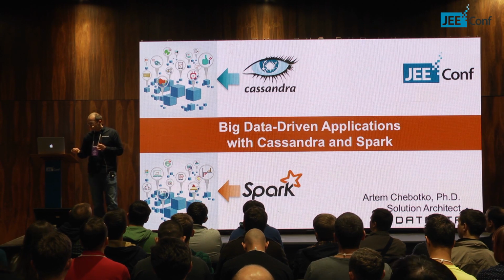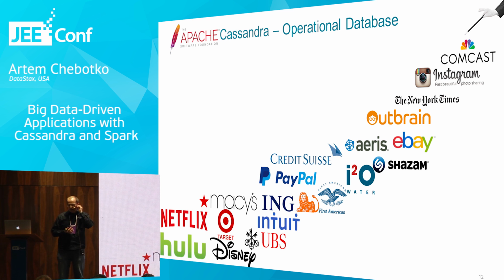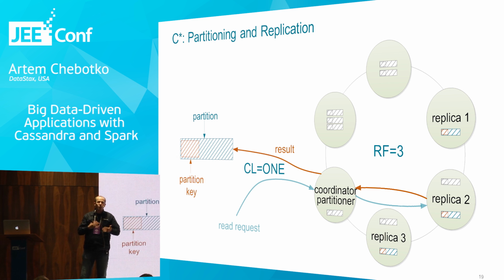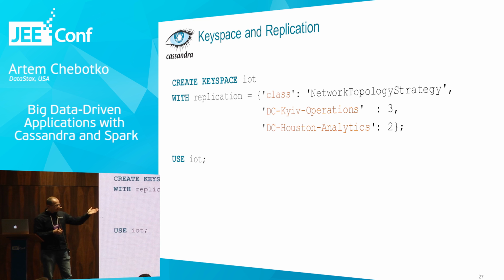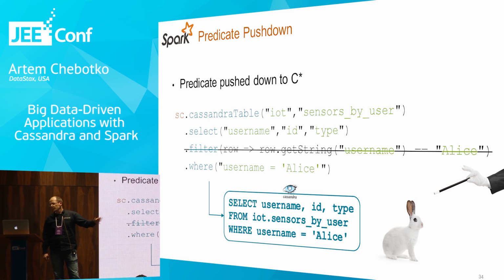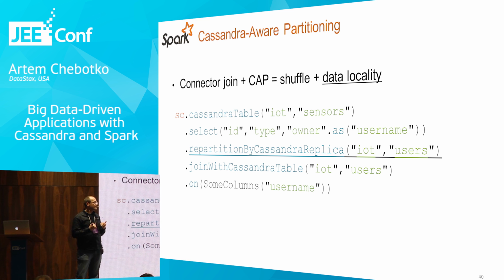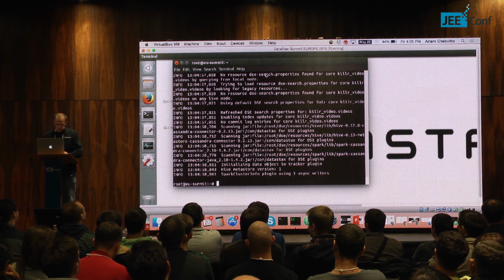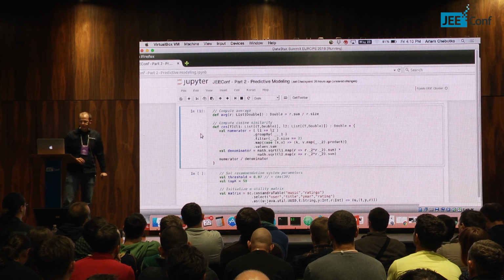Big Data-Driven Applications with Cassandra and Spark (Artem Chebotko, USA)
Apache Cassandra and Apache Spark have proven to be a winning combination for building modern OLTP and OLAP applications that serve many millions of concurrent transactions and analyze petabyte-scale datasets. In this talk, we discuss requirements and challenges of big data-driven applications, how these requirements are supported by Cassandra and Spark, and what it takes to become proficient in these technologies. We then present the integrated architecture of Cassandra and Spark in more detail, introduce the Cassandra data model and query language, and focus on a selected subset of Spark Scala API. Finally, we demonstrate how to build your first functional recommendation system with Cassandra and Spark using less than 50 lines of code.